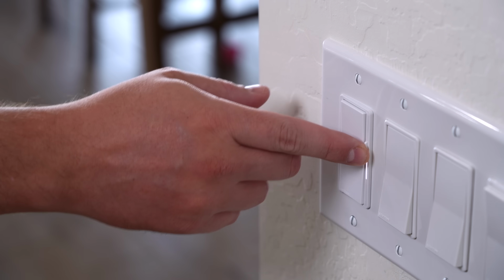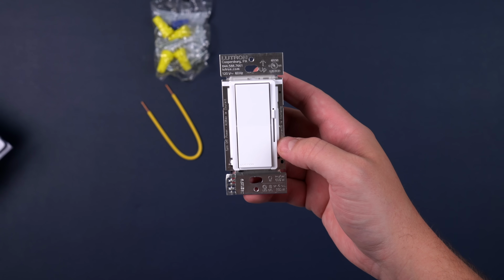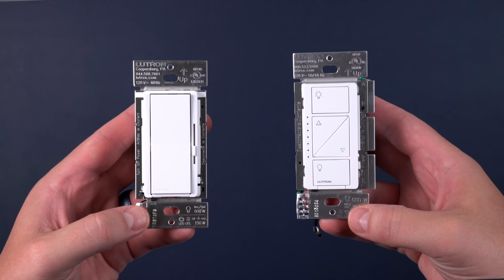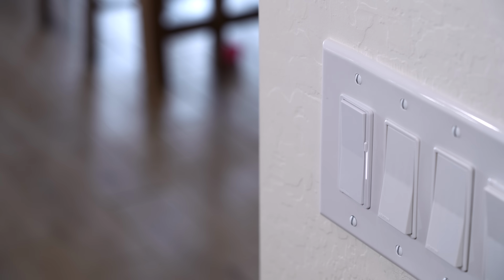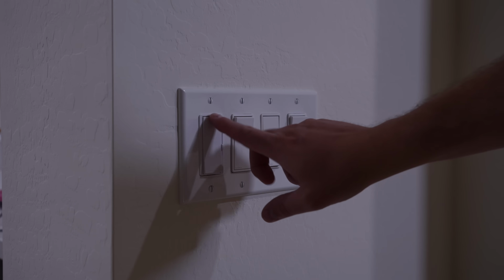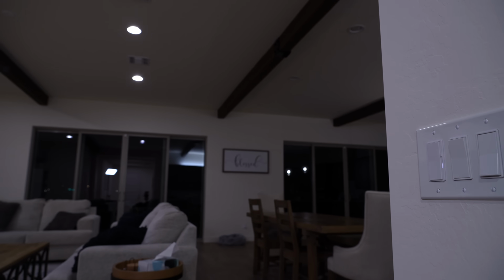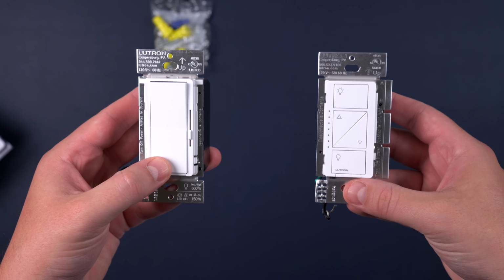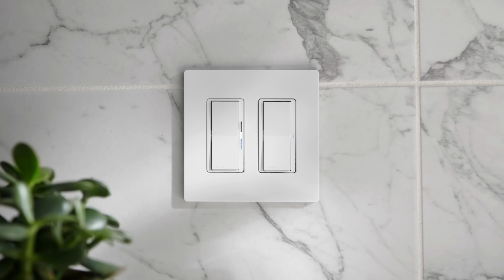Lutron’s NEW 2022 Smart Dimmers Fix ALMOST Everything!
Lutron just announced new smart light switches that solve a LOT of the problems with the older Caseta switches!

0:00 Intro
0:26 Physical differences
1:30 Dimming improvements
2:34 Extra features
3:33 Is it PERFECT?
5:20 Problematic name...

MUSIC
Rinse Repeat by DivKid
The End by EVA